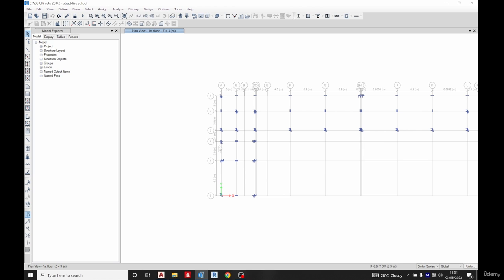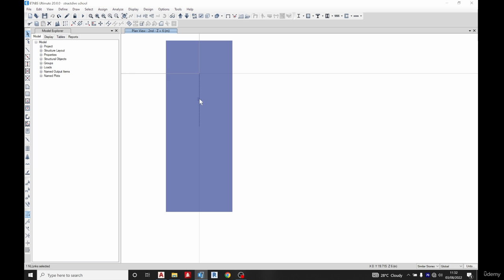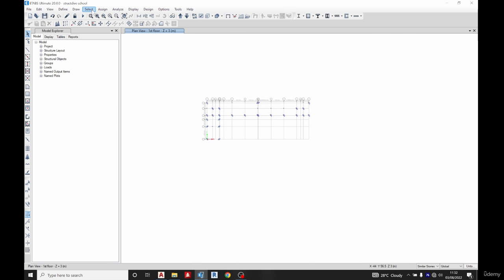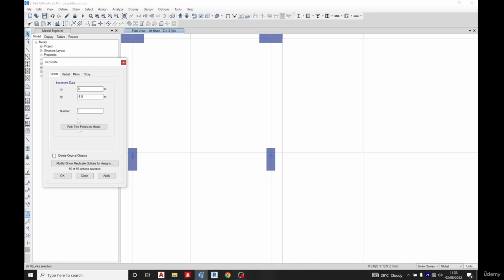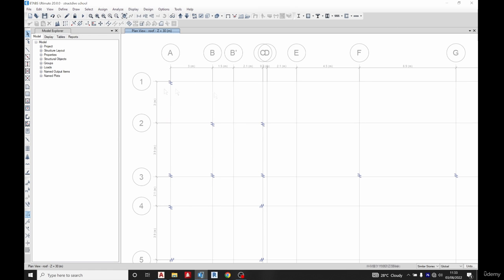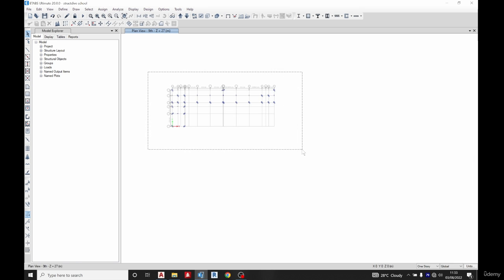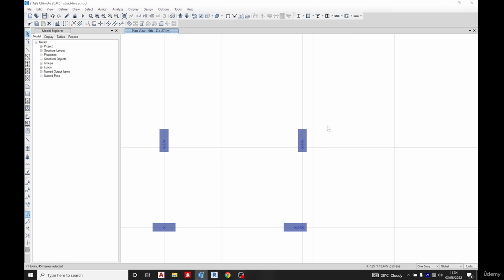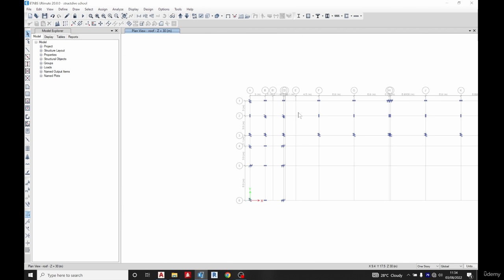ETABS Column Creation Tutorial: Day 23 (Part 3)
Welcome to Day 23 of our ETABS Column Creation Tutorial series! In this first part of our column creation journey, we dive into the essential steps and techniques for designing and modelling columns in ETABS. Whether you're a beginner or looking to refine your skills, this tutorial will guide you through the process, ensuring you gain a solid understanding of how to effectively create and manipulate columns within the ETABS software.

In this video, we will cover:
- An overview of column types and their significance in structural design
- Step-by-step instructions on how to create columns in ETABS
- Tips and tricks for optimizing your workflow and improving accuracy
- Common challenges faced during column creation and how to overcome them

Make sure to watch until the end for valuable insights that will help you enhance your ETABS modelling skills.